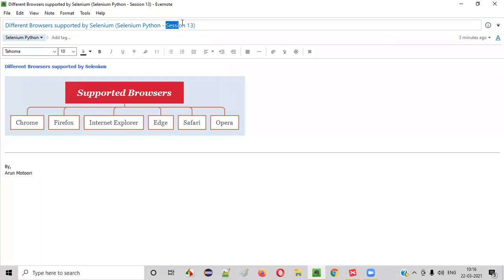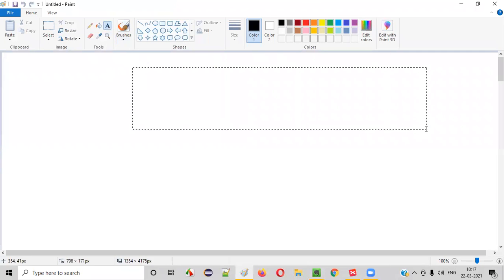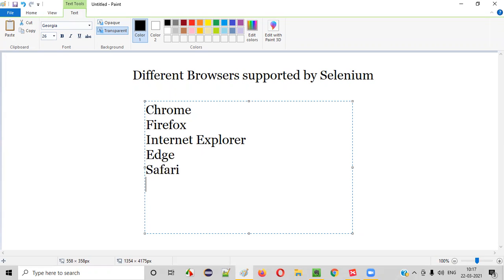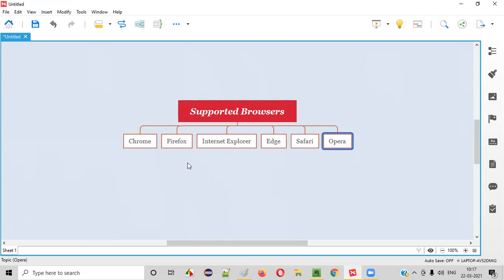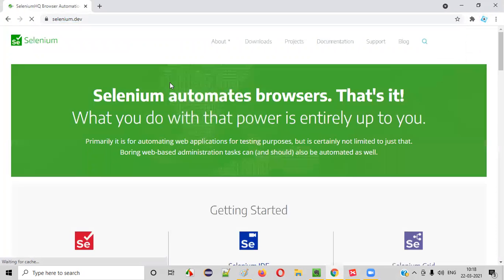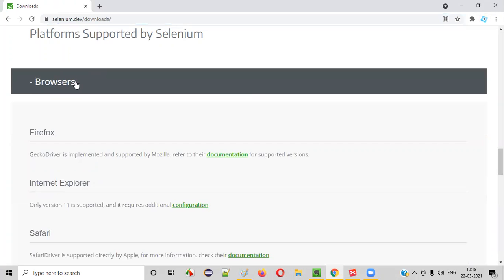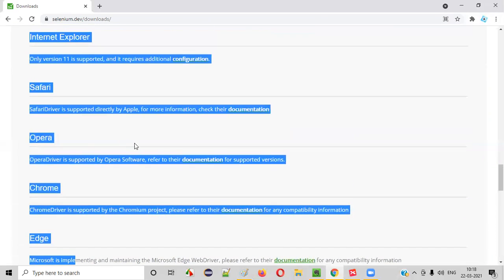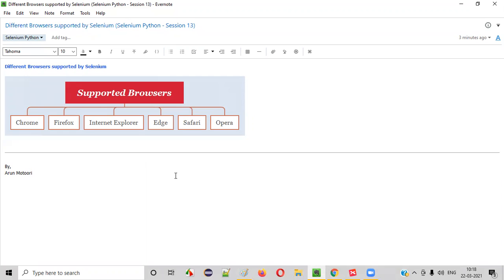Different Browsers supported by Selenium (Selenium Python - Session 13)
In this session, I have shown the different browsers that are supported by Selenium as part of Selenium Python training series.